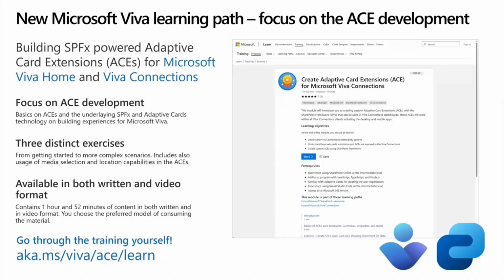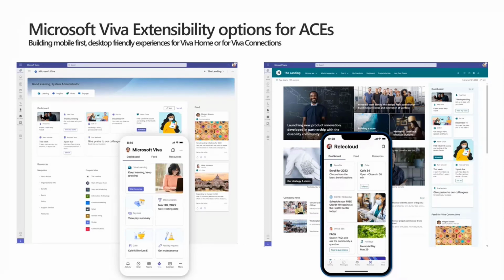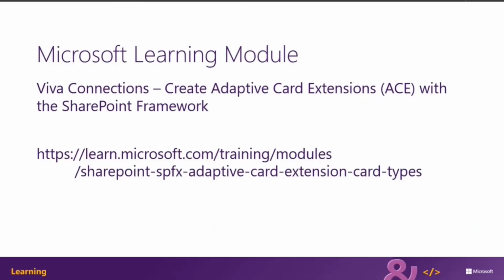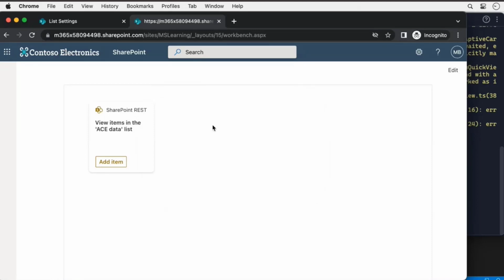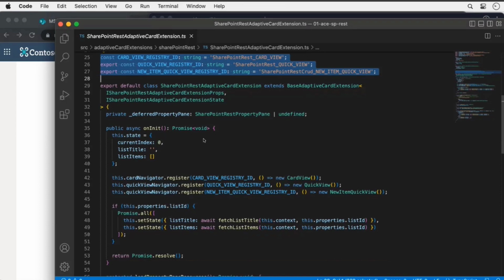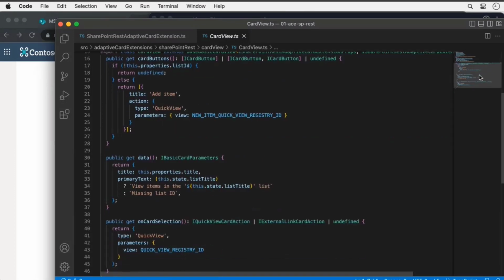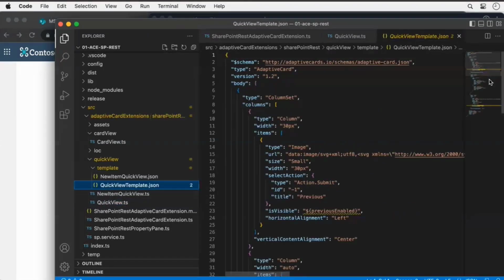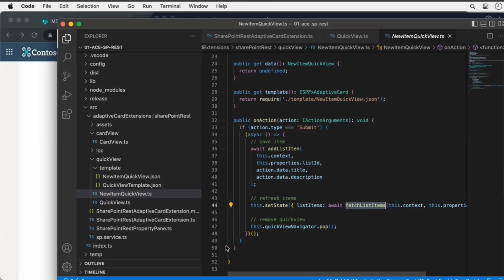Introduction to Microsoft Viva ACE development learn module - Getting started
See the new learn module in general and do the 1st Exercise in this 20-minute developer focused demo, delivered by Vesa Juvonen and Andrew Connell.  Create a SPFx Basic Card ACE showing SharePoint list data. This ACE reads and writes to a SharePoint List. In hands-on lab, open your Workbench and website and add ACE to page. Look at operation of Card View, Quick View and at the target SharePoint list. Step through the AdaptiveCardExtension.ts, CardView.ts and QuickView.ts files.

This PnP Community demo is taken from the weekly Microsoft 365 Platform Community call recorded on January 10, 2023.

Demo Presenters
• Vesa Juvonen (Microsoft) | @vesajuvonen
• Andrew Connell (Voitanos) | @andrewconnell

Supporting materials
• Exercise - Exercise - Create SPFx Basic Card ACE showing SharePoint list data
• Learn Module - Create Adaptive Card Extensions (ACE) for Microsoft Viva Connections | aka.ms/viva/ace/learn